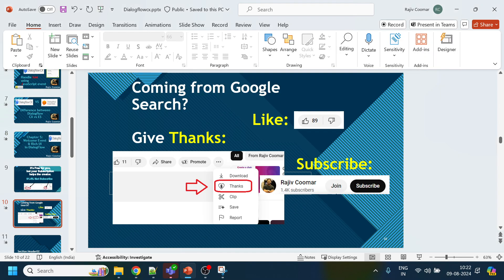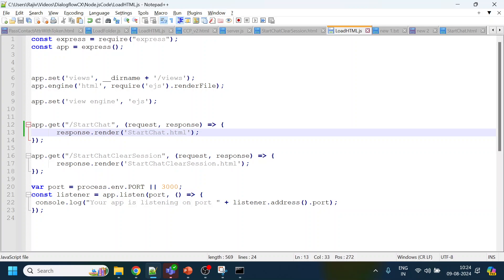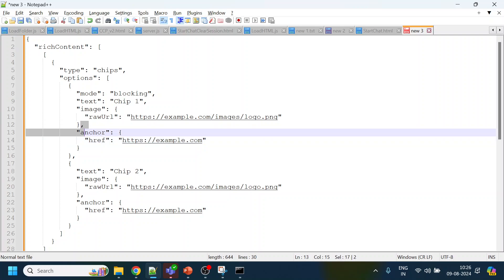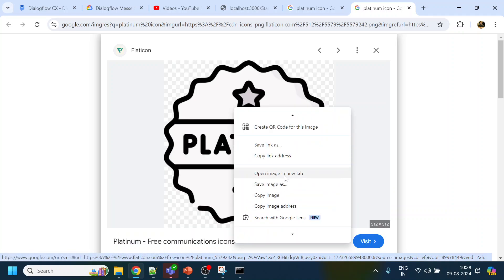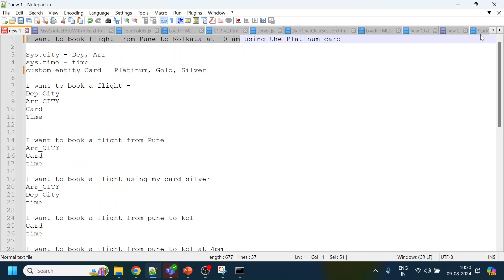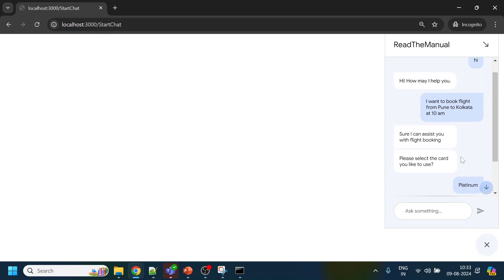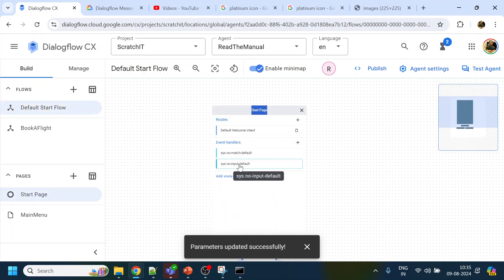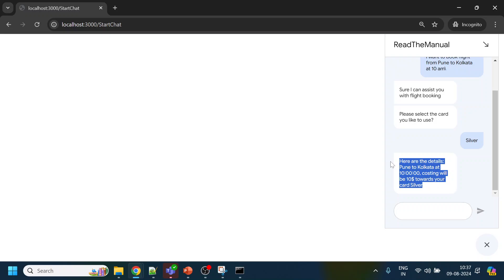Chapter 5: Welcome Event And Rich UI In DialogFlow CX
Handle Welcome Event
Rich UI
Suggestion Chips
HTML Deployment